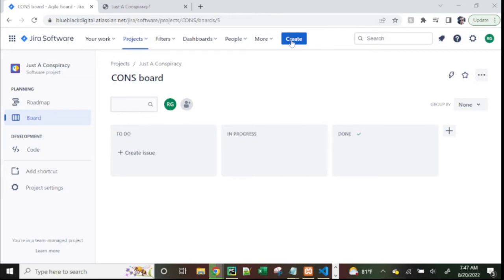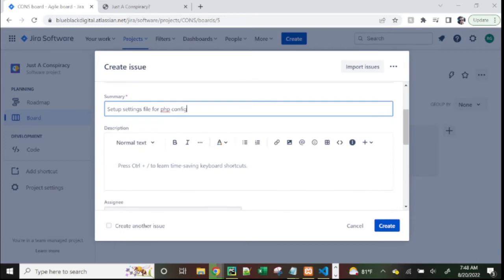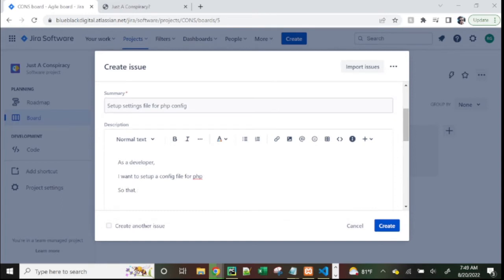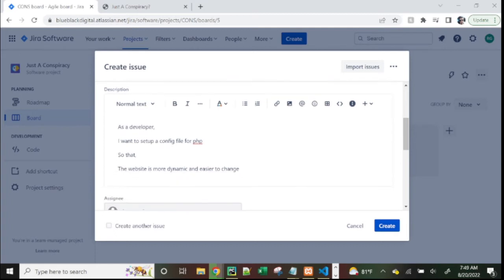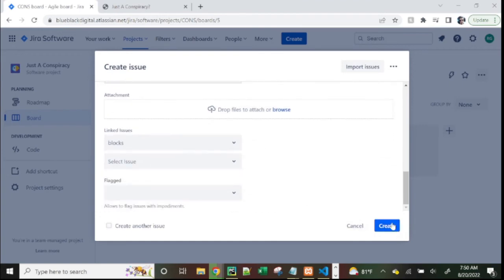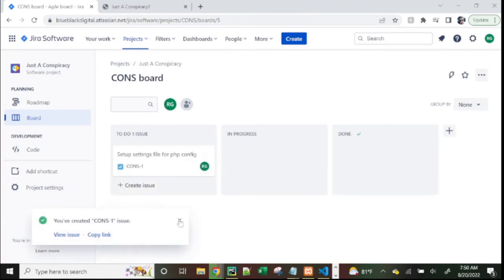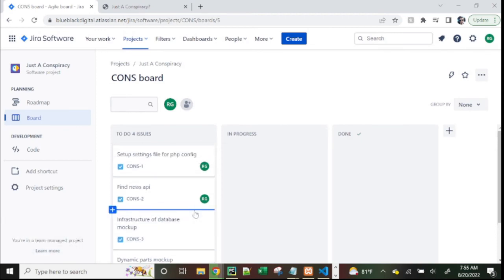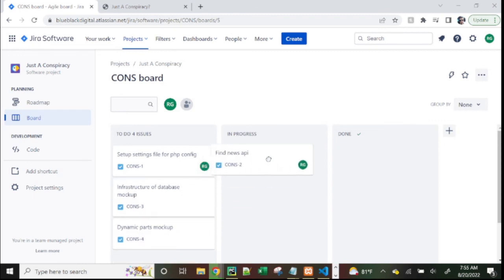Git Gud at PHP | My Adventure Into Learning Part Three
Organization is very important in many project! In this video we will be creating a Jira board similar to how Trello works.

Interested in following me on a journey? Creating a PHP social site from scratch.

Thanks,